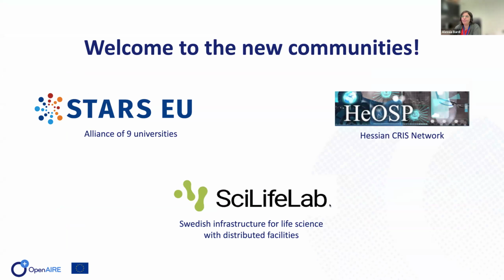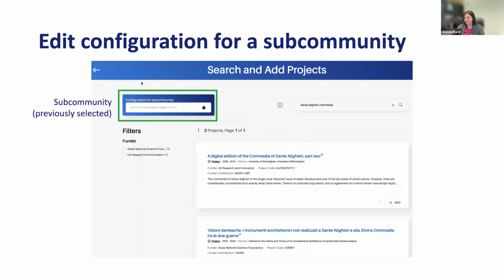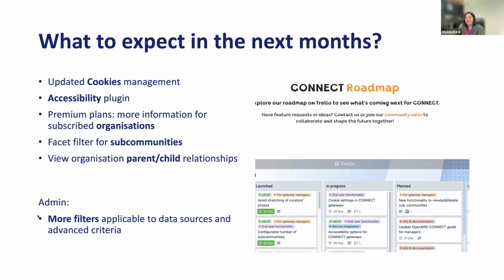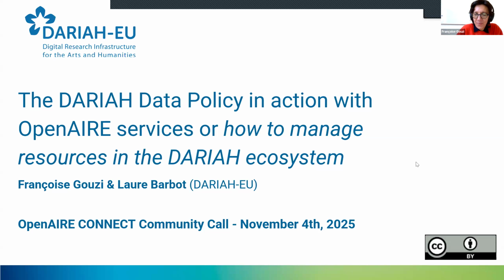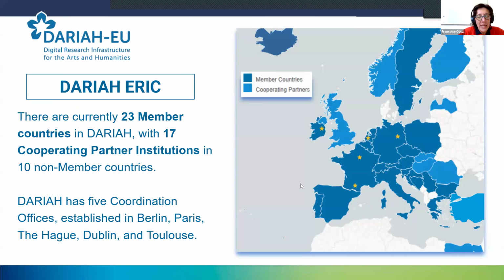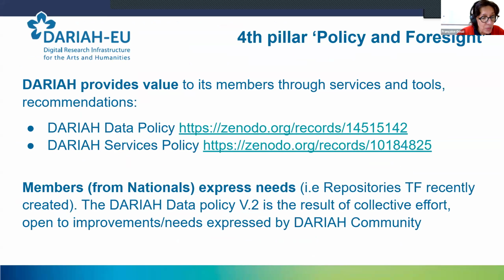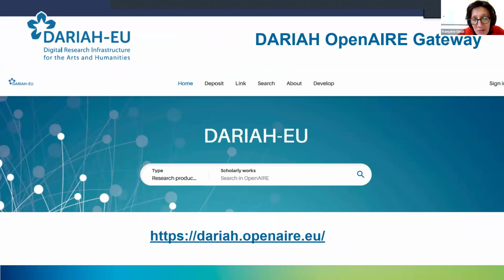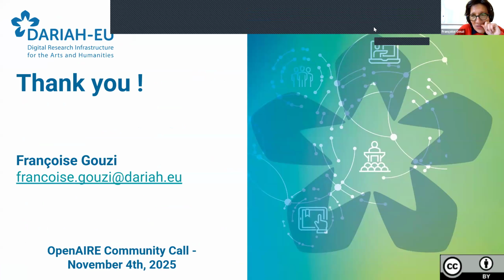11th CONNECT Community Call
04 November 2025

Agenda:

- Updates and novelties since July - Alessia Bardi, CNR
- Highlights of the new functionality for Advanced Plan: configuration for sub-communities - Alessia Bardi, CNR
- The DARIAH Data Policy in action with OpenAIRE services – Françoise Gouzi, DARIAH-EU
- Q&A